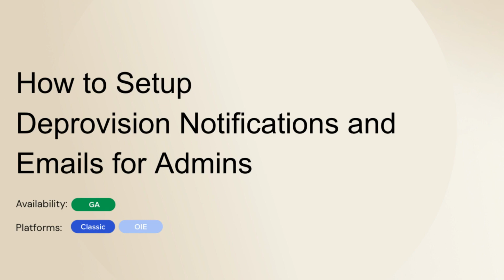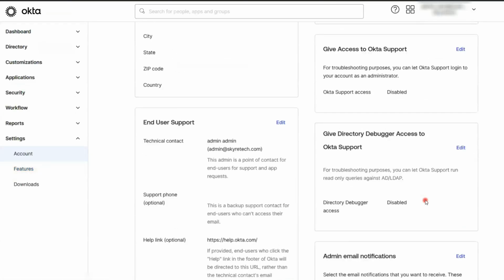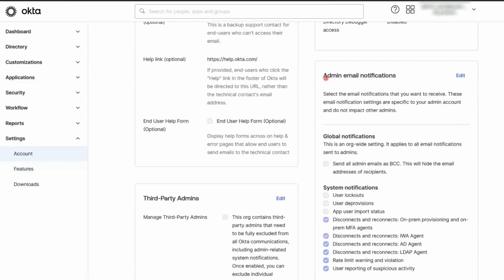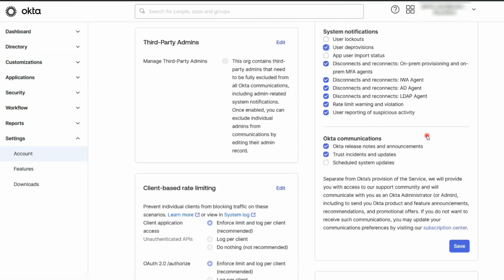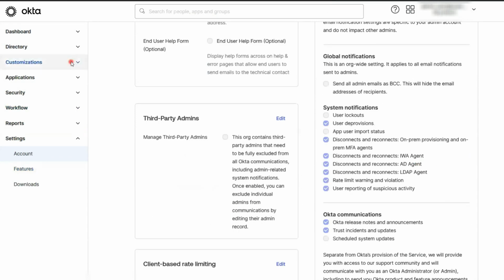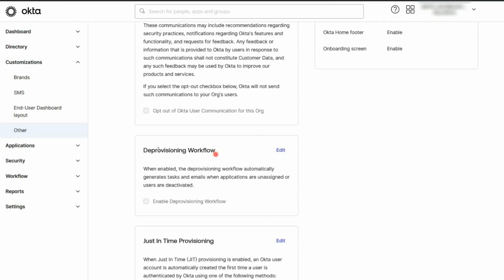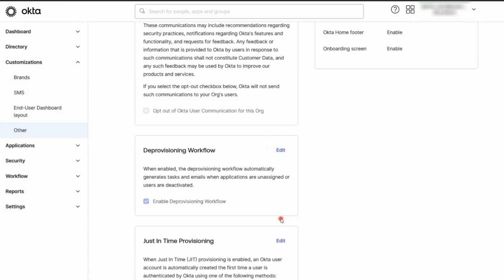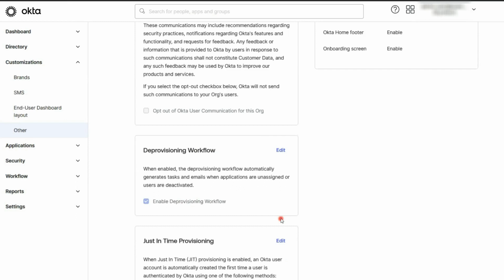How to Setup Deprovision Notifications and Emails for Admins | Okta Support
This video covers essential steps for setting up deprovision notifications and emails in Okta for admins.